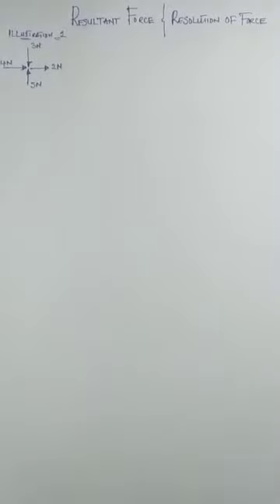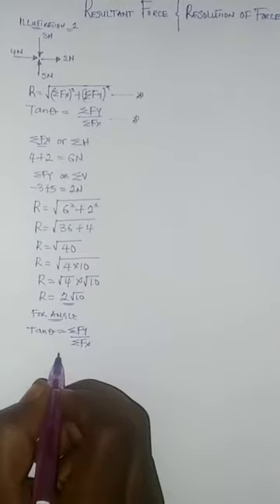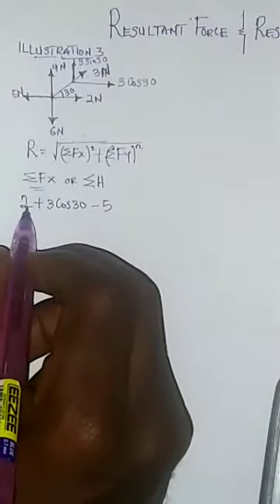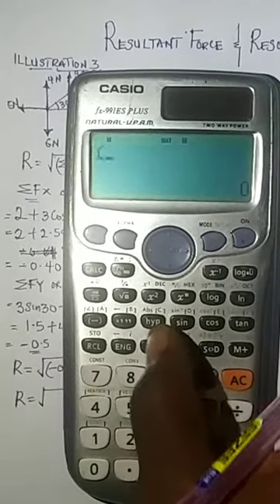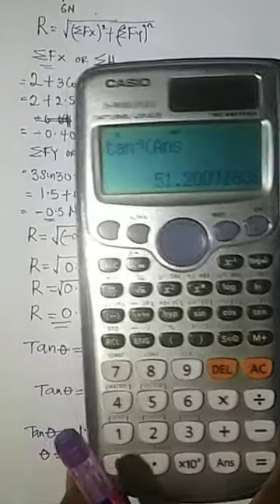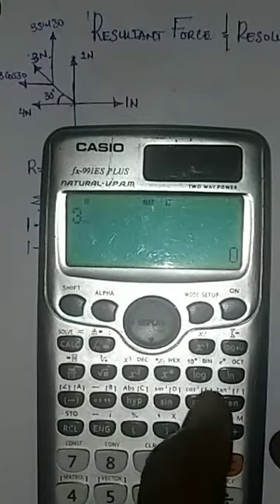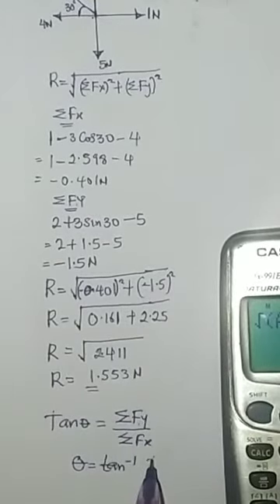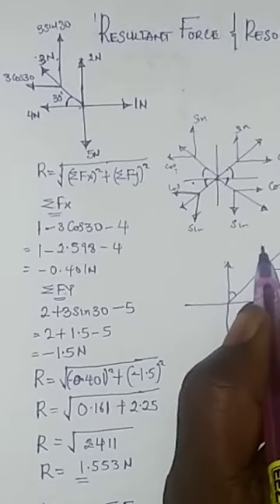statics/structural mechanics ( mechanical engineering science) pt 7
resultant force and resolution of force